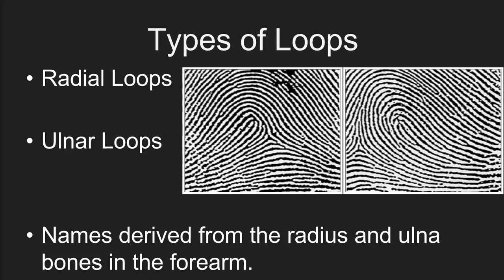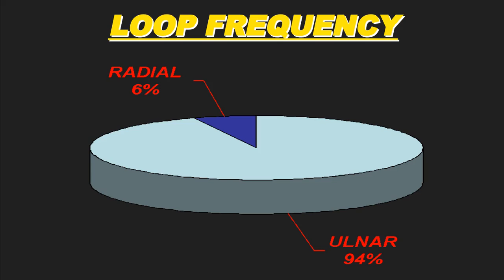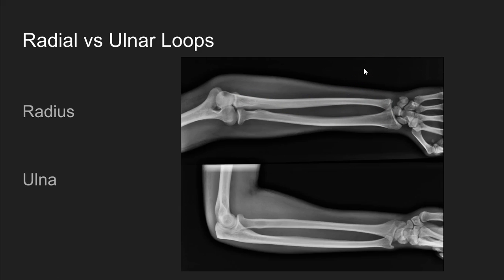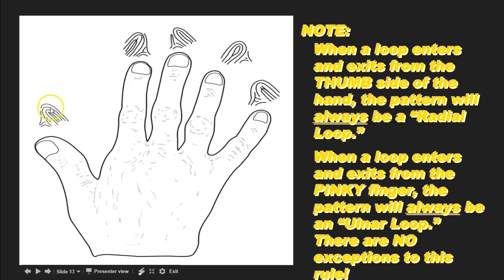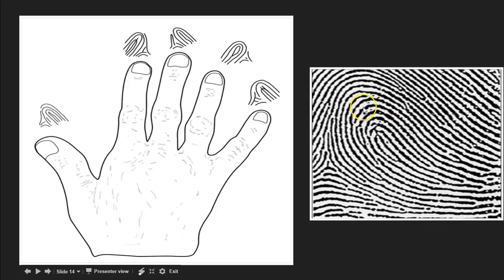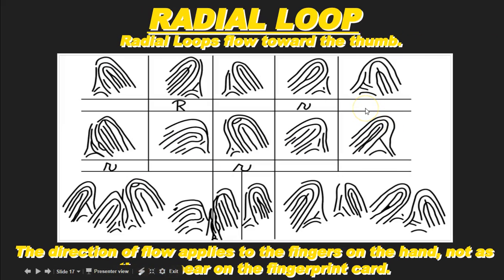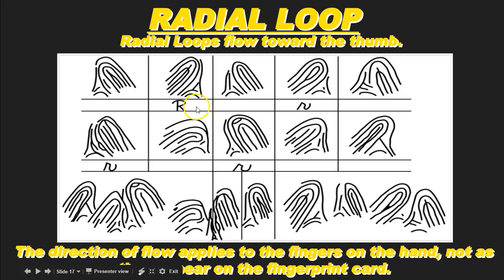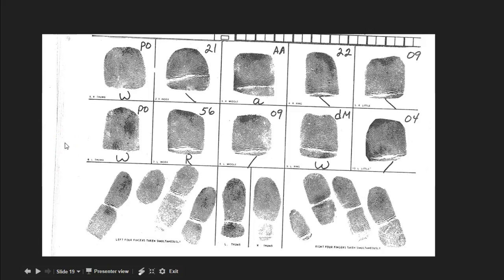Classifying Loops Video Two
This video describes how to classify loop fingerprint patterns as either ulnar or radial loops.